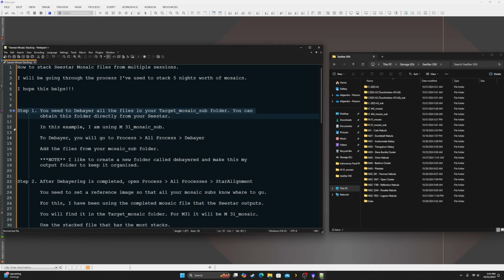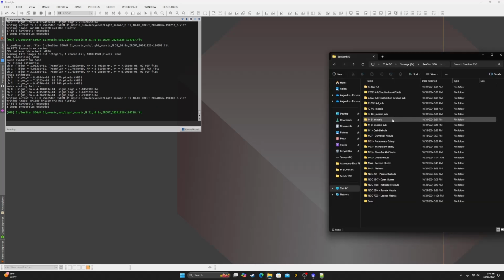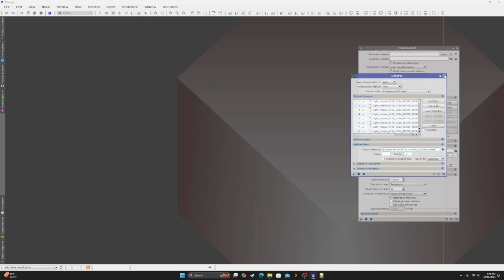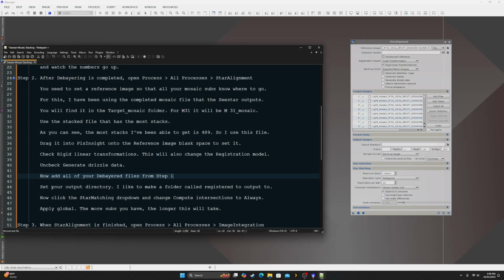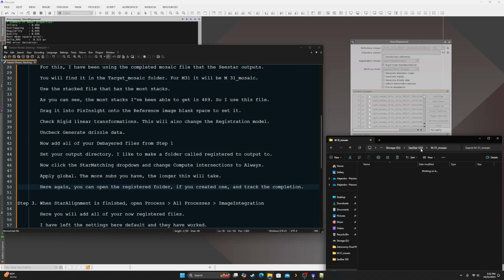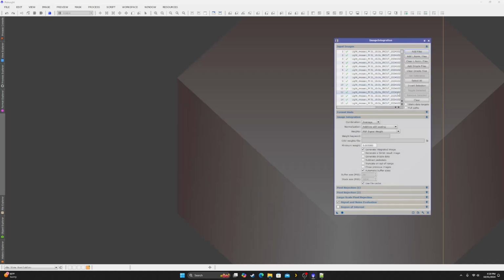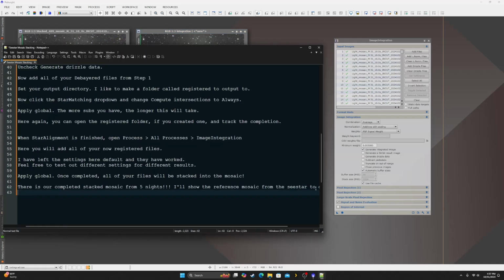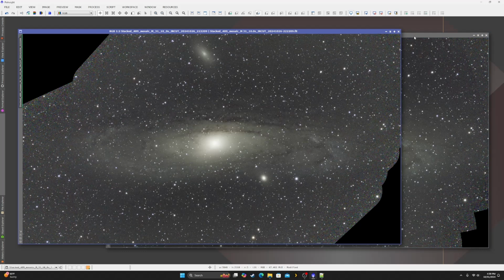How to stack Seestar S50 mosaics in PixInsight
This will explain how I have been stacking multiple nights of a target using the new Framing mode.

Step 1.
- You need to Debayer all the files in your Target_mosaic_sub folder. You can obtain this folder directly from your Seestar.
- In this example, I am using M 31_mosaic_sub.
- To Debayer, you will go to Process - All Process - Debayer
- Add the files from your mosaic_sub folder.
***NOTE** I like to create a new folder called debayered and make this my output folder to keep it organized.
- If you want to see the progress of how many have completed, open the debayered folder and watch the numbers go up.

Step 2.
- After Debayering is completed, open Process - All Processes - StarAlignment
- You need to set a reference image so that all your mosaic subs know where to go.
- For this, I have been using the completed mosaic file that the Seestar outputs.
- You will find it in the Target_mosaic folder. For M31 it will be M 31_mosaic.
- Use the stacked file that has the most stacks.
- As you can see, the most stacks I've been able to get is 489. So, I use this file.
- Drag it into PixInsight onto the Reference image blank space to set it.
- Check Rigid linear transformations. This will also change the Registration model.
- Uncheck Generate drizzle data.
- Now add all of your Debayered files from Step 1
- Set your output directory. I like to make a folder called registered to output to.
- Now click the StarMatching dropdown and change Compute intersections to Always.
- Apply global. The more subs you have, the longer this will take.
- Here again, you could open the registered folder, if you created one, and track the completion.

Step 3.
- When StarAlignment is finished, open Process - All Processes - ImageIntegration
- Here you will add all of your now registered files.
- I have left the settings here default and they have worked.
- Feel free to test out different settings for different results.
- Apply global. Once completed, all of your files will be stacked into the mosaic!